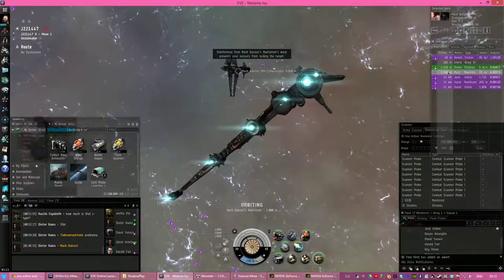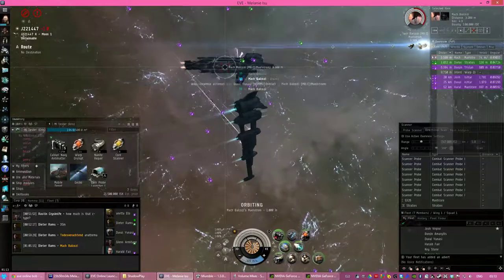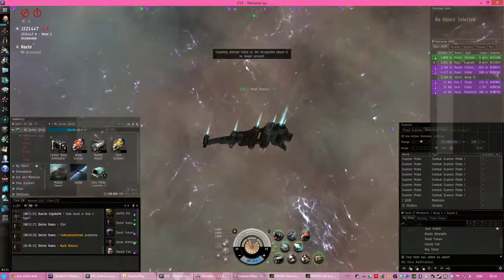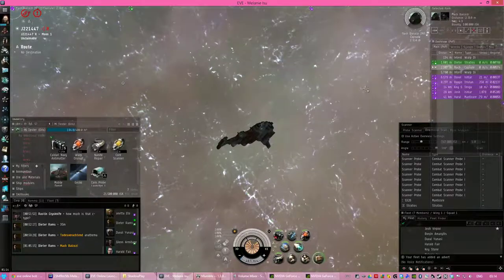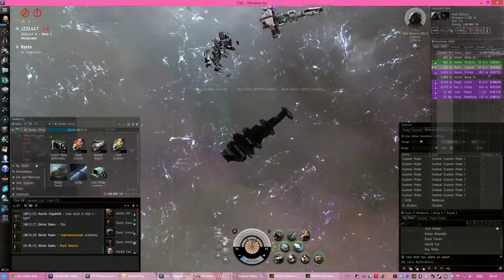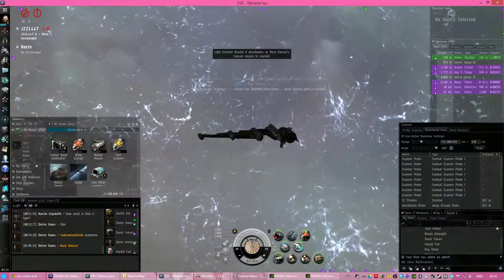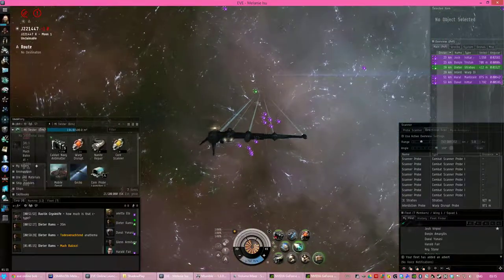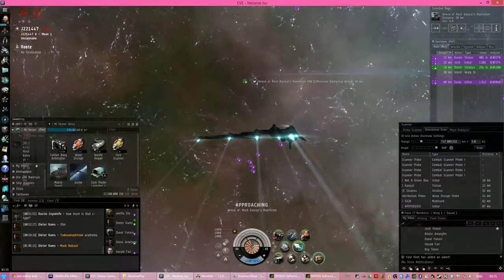Mach Balcozi - Thanks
Balcozi PvP Video...
FAILStrom xD